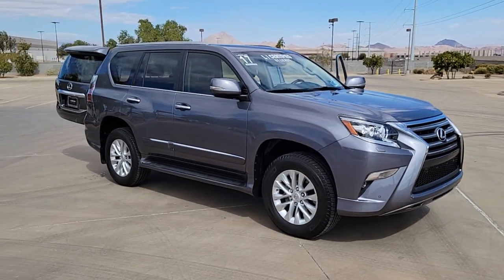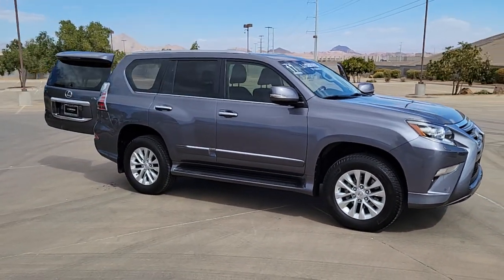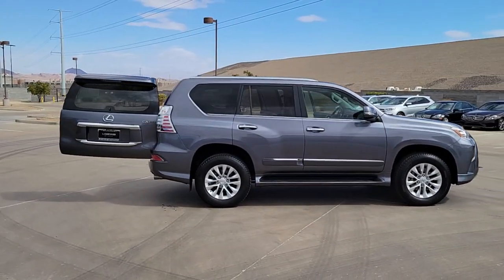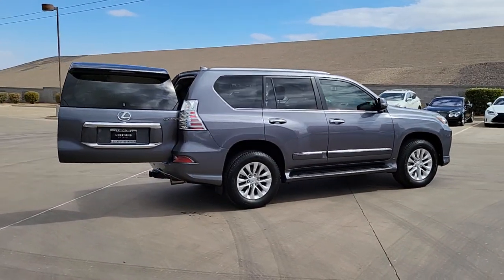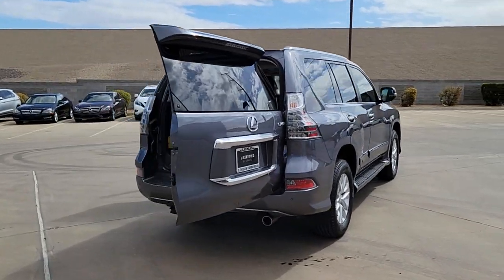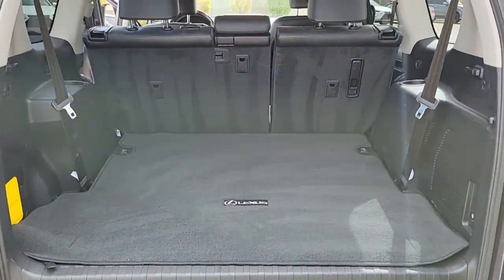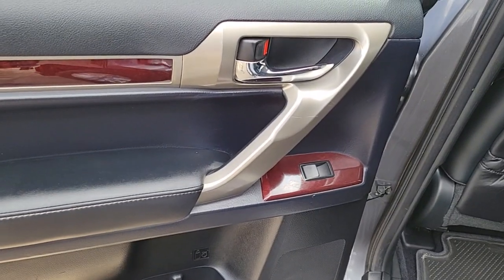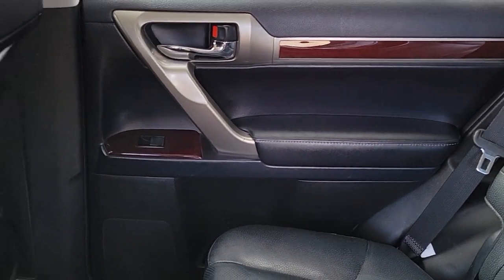Lexus L/Certified- 2017 LEXUS GX-Lexus Of Henderson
Room for the whole family to pack in this season! Where are you headed? Check out our Lexus L/Certified 2017 Lexus GX 460 available now here at Lexus of Henderson.